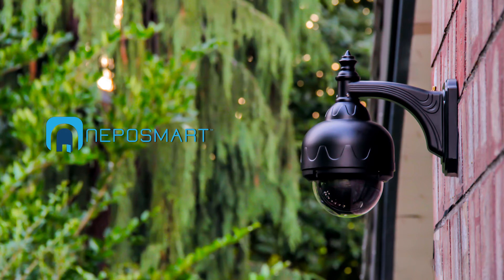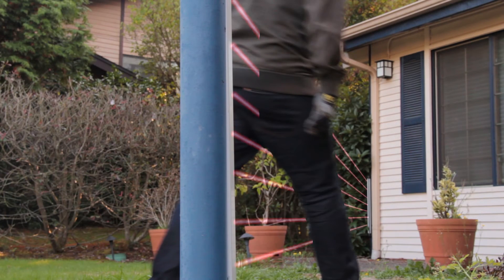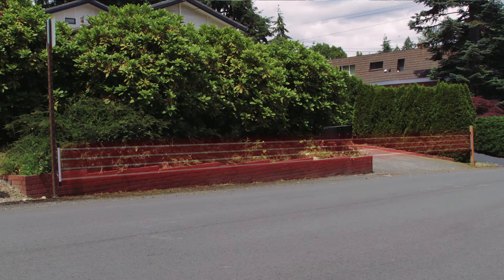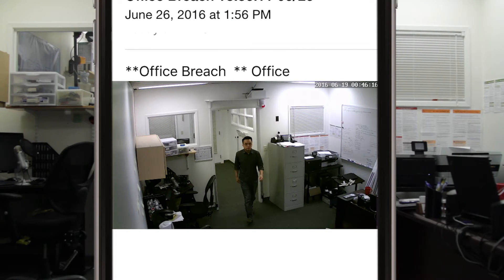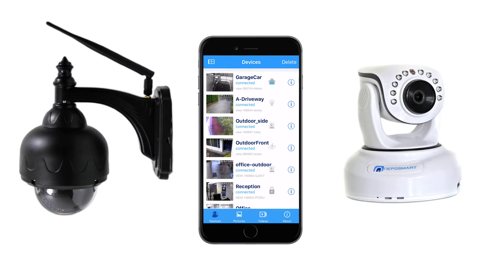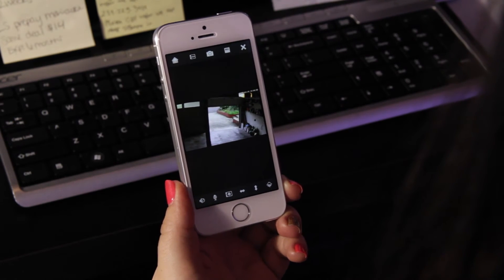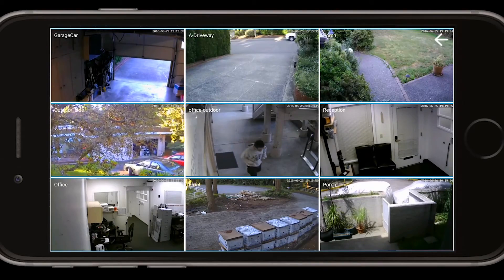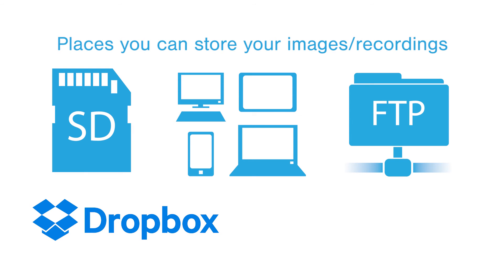Neposmart Internet of Things Introduction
Redefining security monitoring and helping you prevent property crimes.